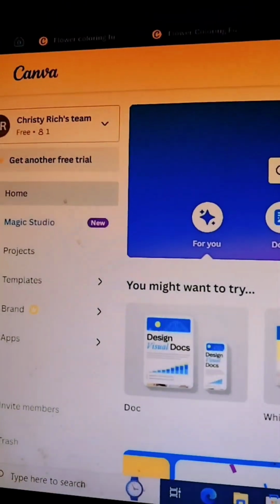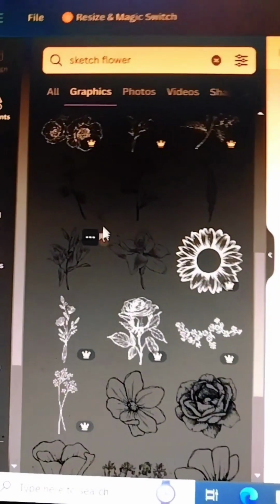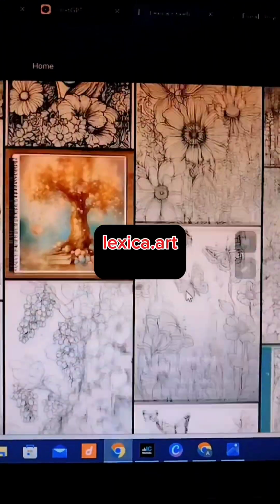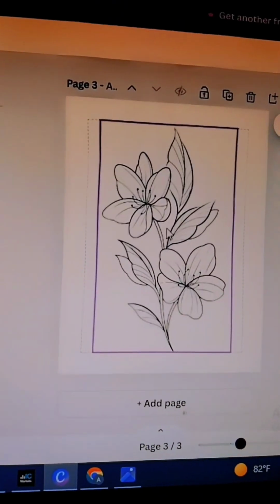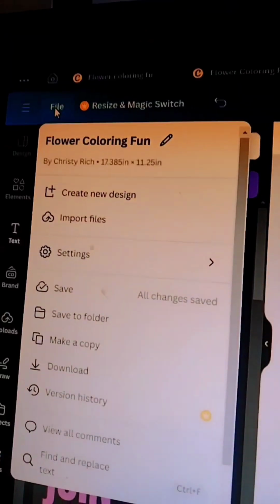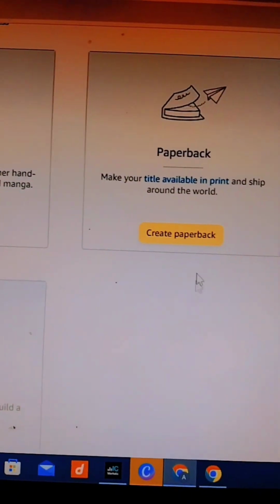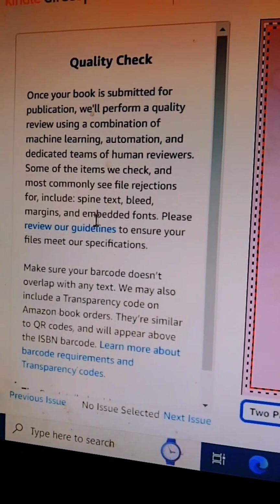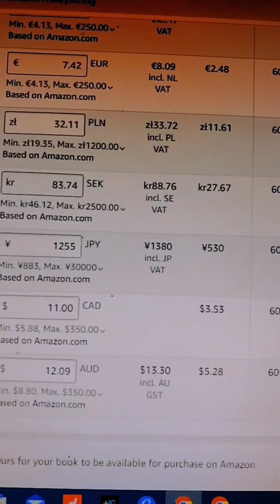How To Design Fun Spring Flower Coloring Book For Kids On Canva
This Video will guide you step by step as a beginner

Get A US/UK Tiktok Account

Great a viral short  video With AI